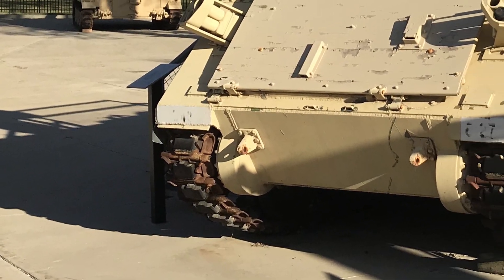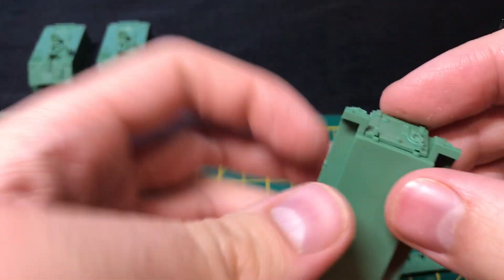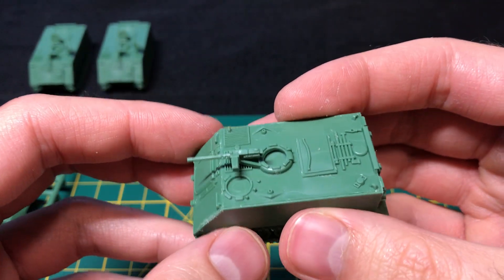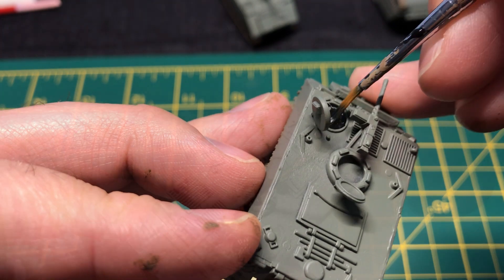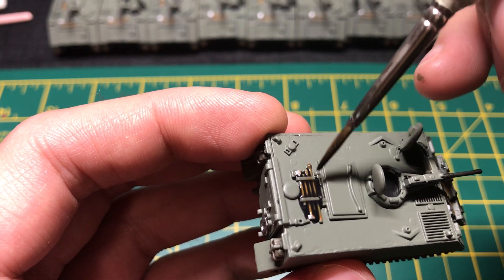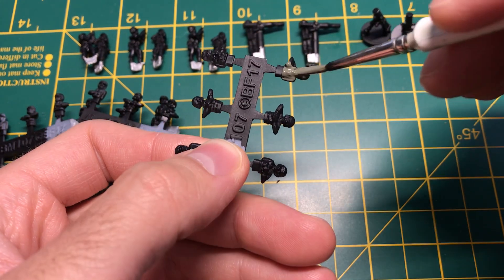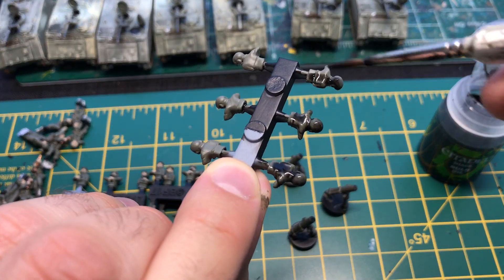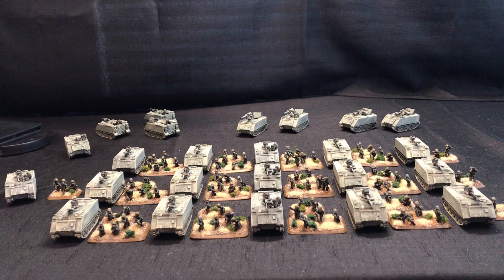Team Yankee Painting Session #3 Iranian M113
This is a painting session where I assemble a full company of M113 transports for my Iranian mechanized infantry, along with other M113 variants.